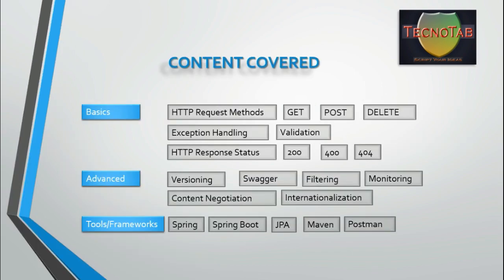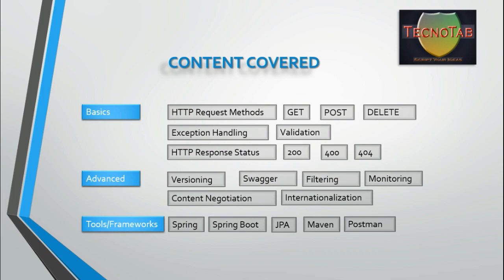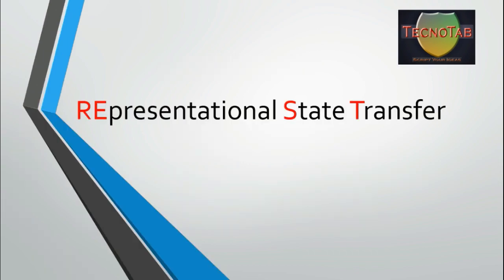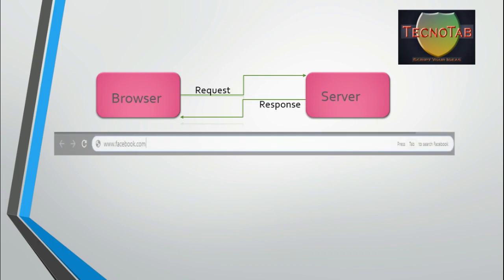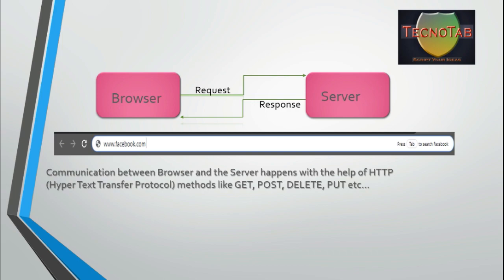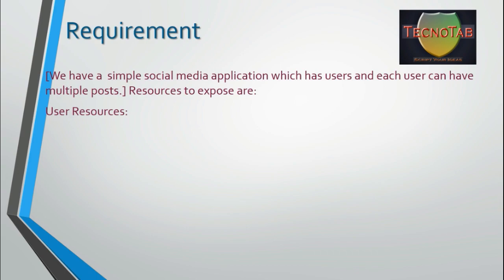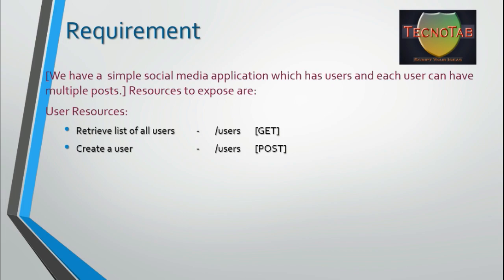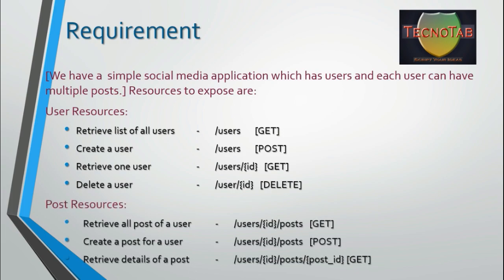RESTFul Webservices with Spring boot project session-1 | Introduction | Real time project Tutorial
Spring Boot makes it extremely easy to create REST based web service with both json and xml responses. In this video we will see how to create rest endpoints using the model service and controller layers.

This is a video series from Beginner level to an expert level. If you want to learn web services fully then only go ahead. We have taken the reference  from Udmey academy and designed our courses with professionals involvement.

Instructor :  Vikash Kumar and David
Background: 5 years of experience in Software development currently working for Accenture. Expert in Delivering Quality software and also involved in training programs for interens.